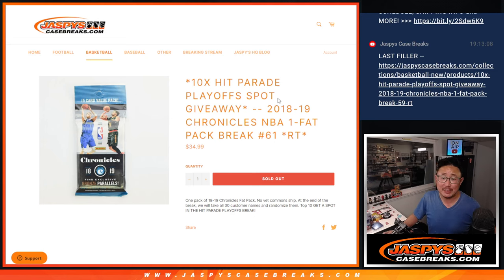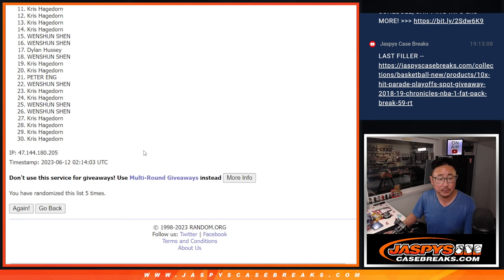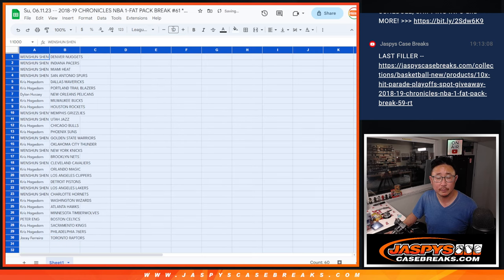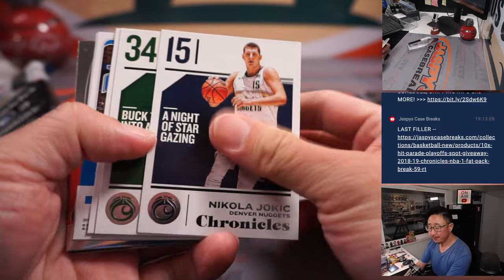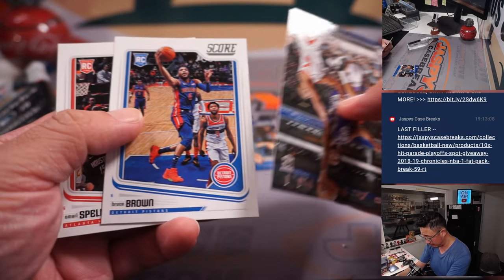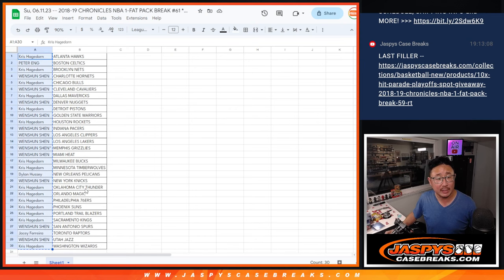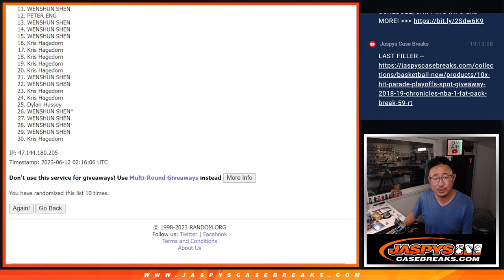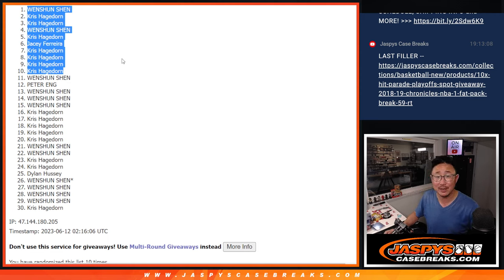Su, 06.11.23 -- 2018-19 CHRONICLES NBA 1-FAT PACK BREAK #61 *RT*